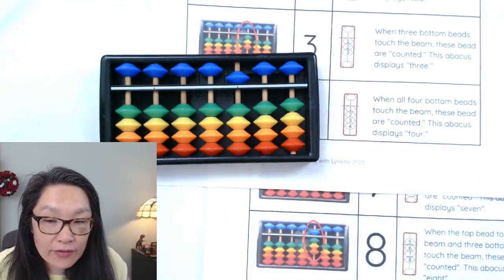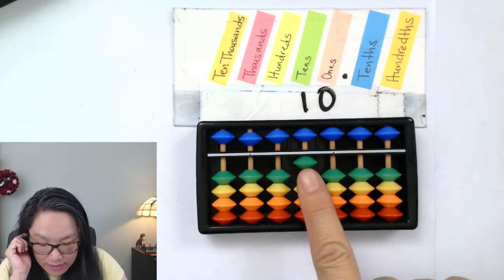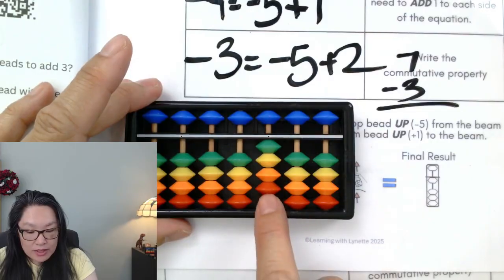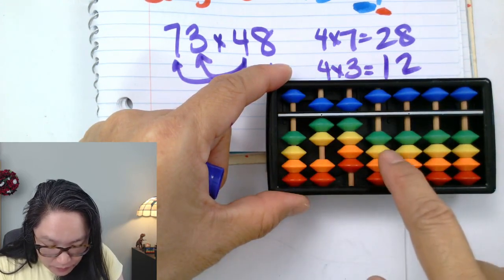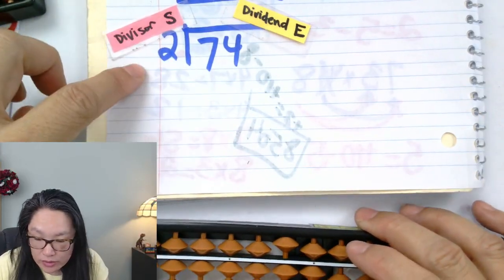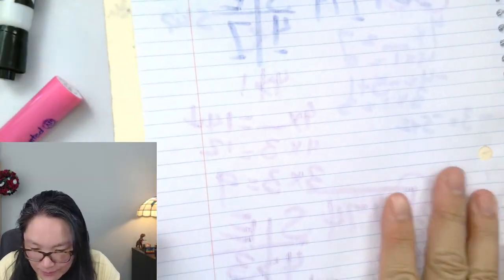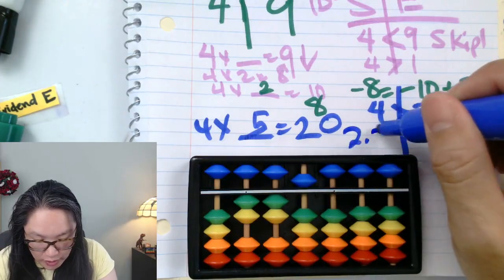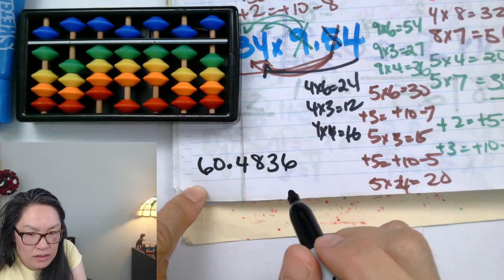Live Stream Learn Abacus-20250420 am